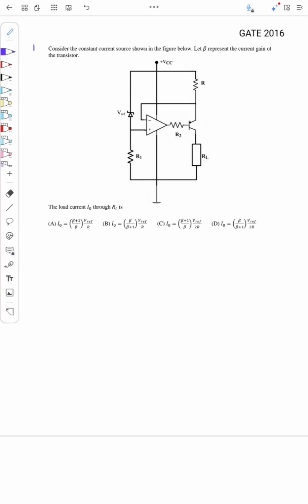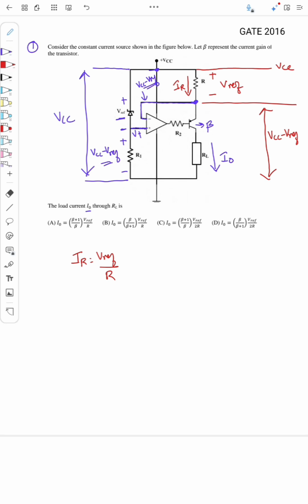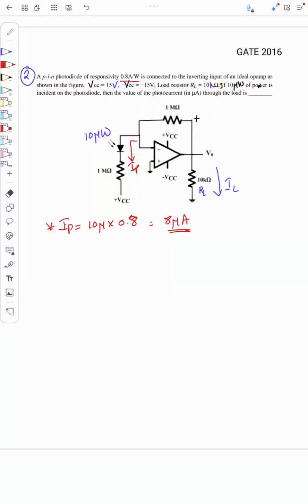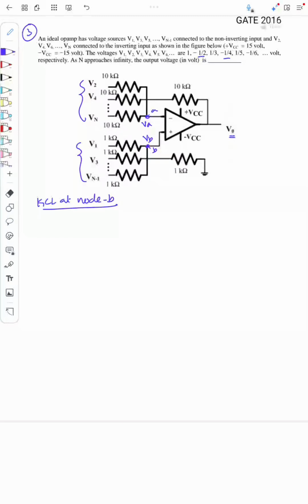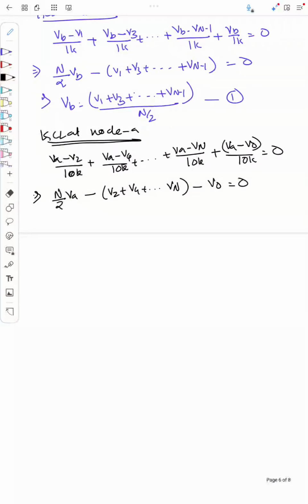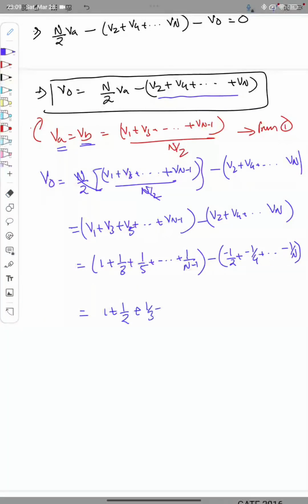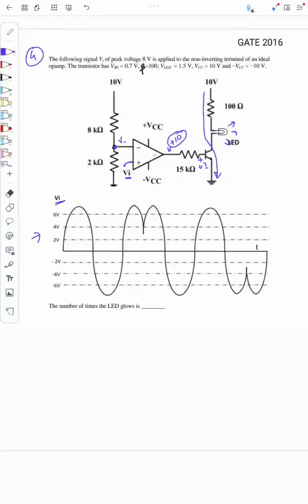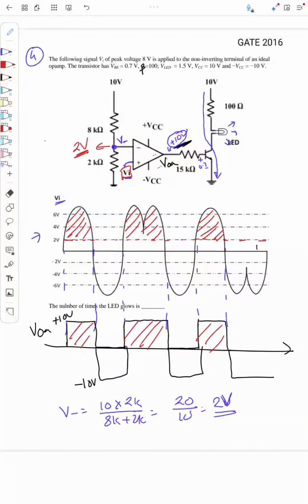GATE ECE PYQ Analog Circuits Part-14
Questions from GATE ECE 2016- analog circuits